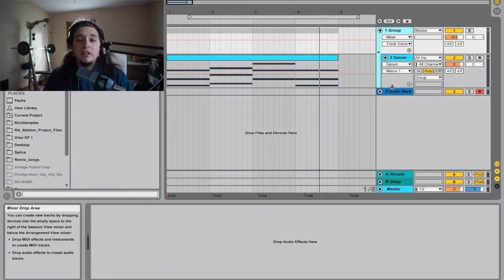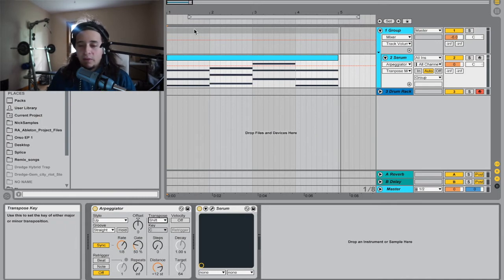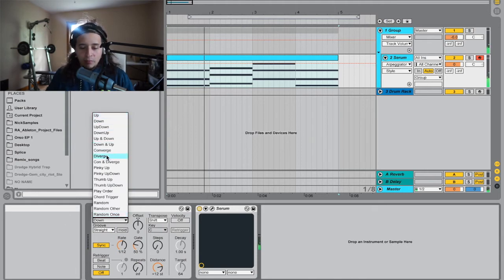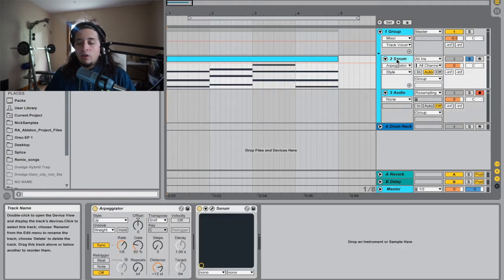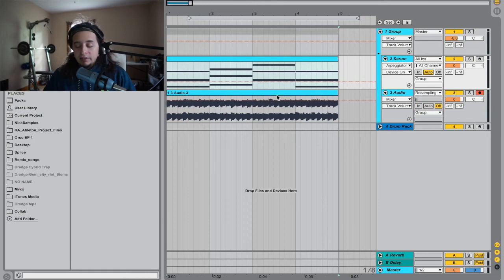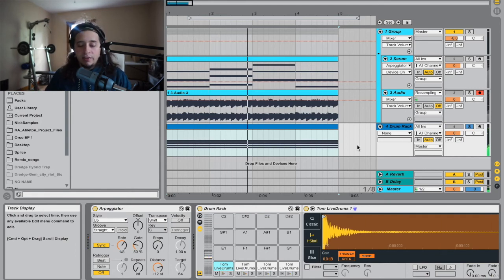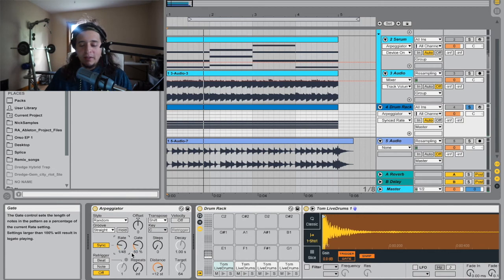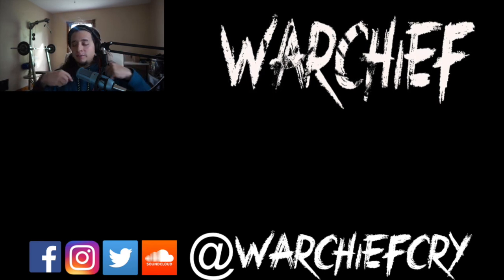How I Use The Arpeggiator In Ableton Live 9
Explaining how i use the Arpeggiator in Ableton

Follow Warchief